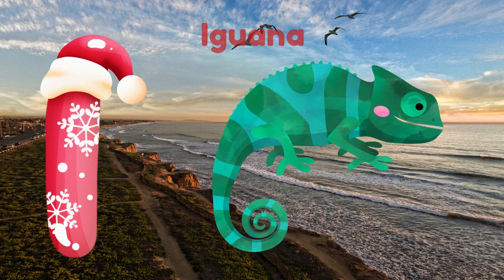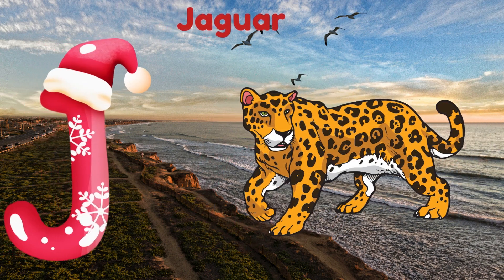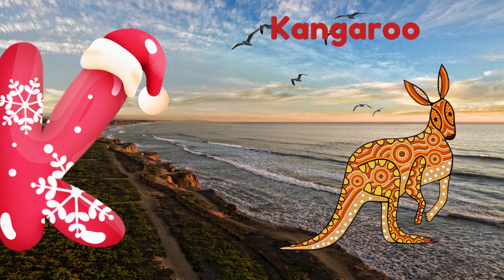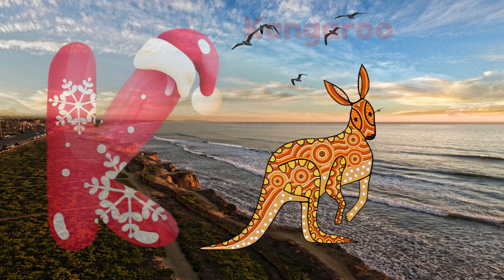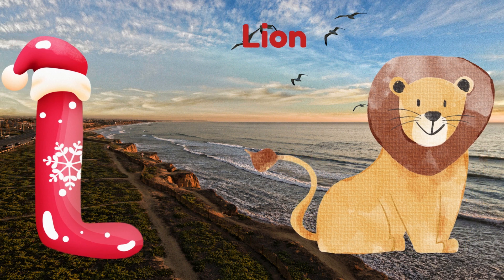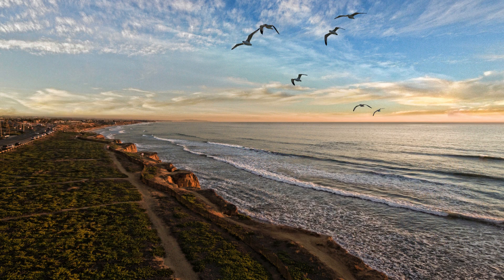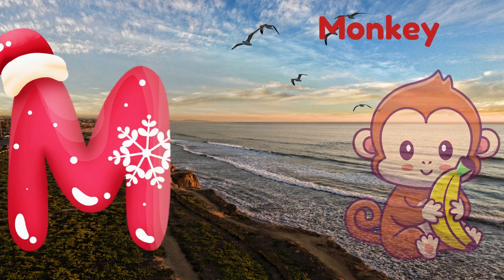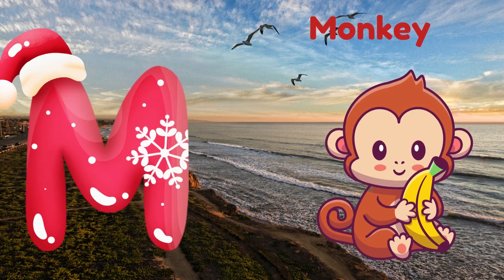Abc Song | Abc Phonics Song For Toddlers | Alphabet Song for Kids | A for Apple | Nursery Rhymes